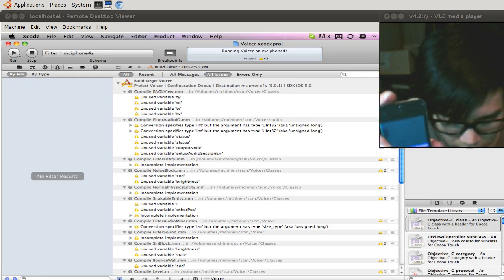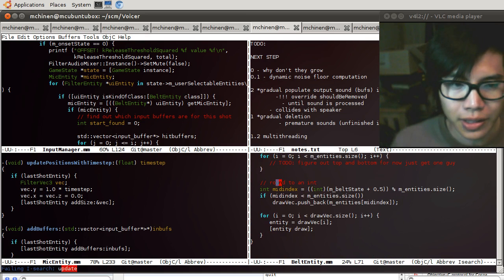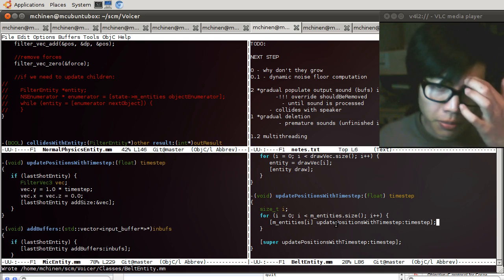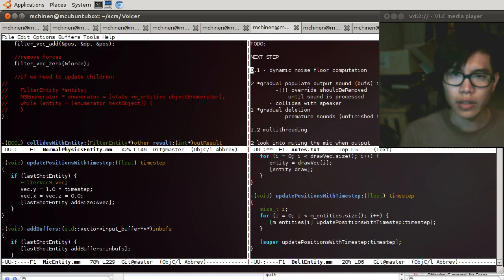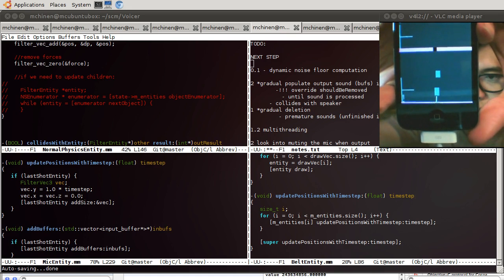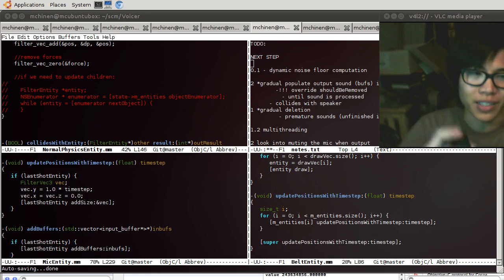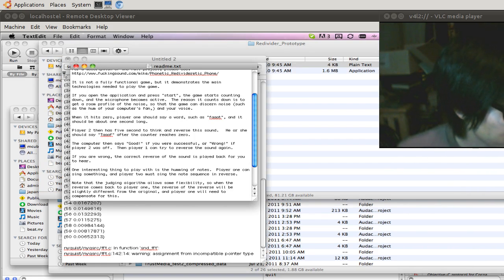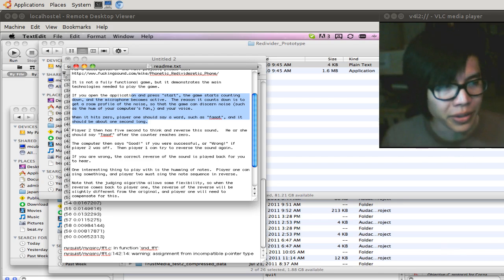012_10 iOS iPhone Audio Programming devvlog